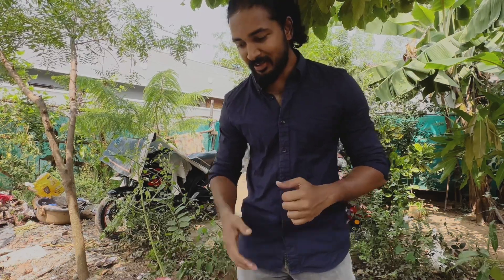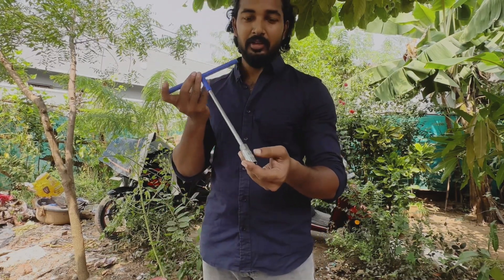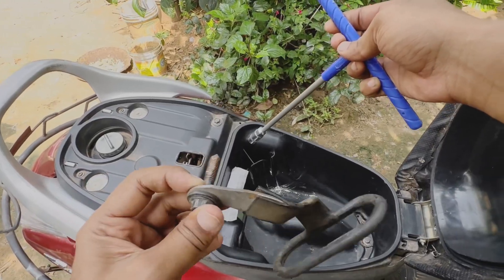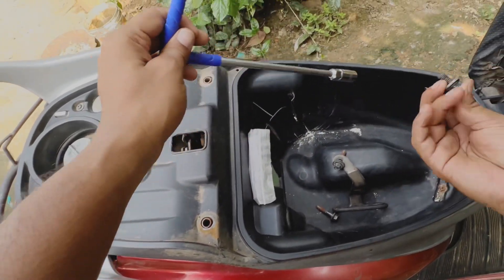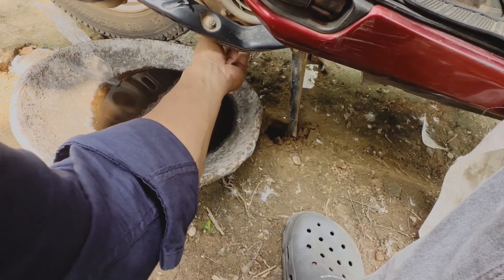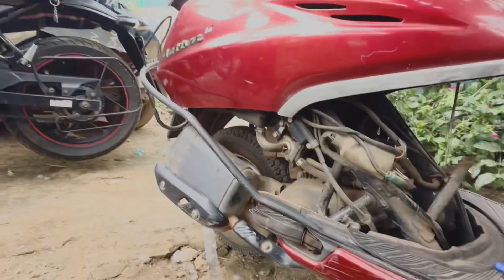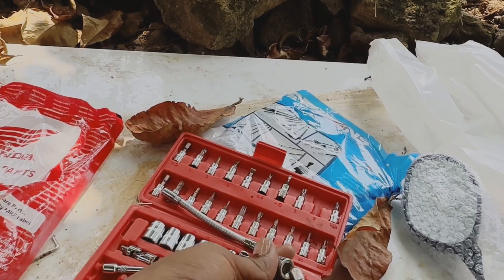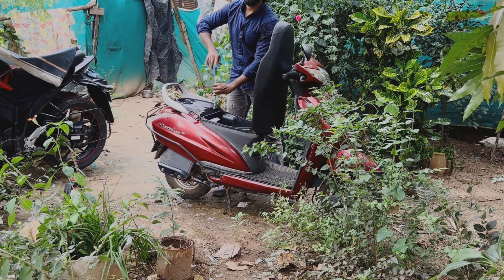The Ultimate Honda Activa 5g Service Tips You Need!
Honda activa 5G general service for everyday routine and maintenance for the engine and engine life for better performance, which is personal favourite is motul engine oil and Honda air filter and spark plug and speed o meter cable and gear oil change